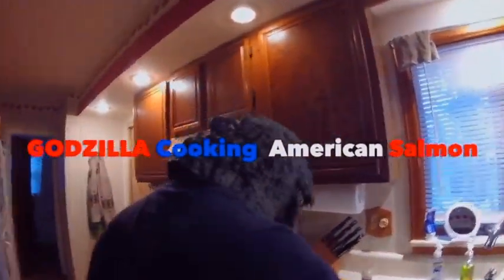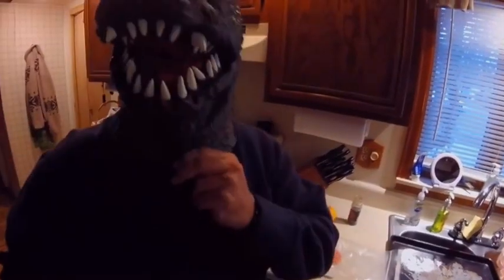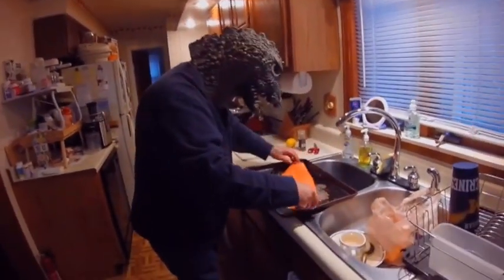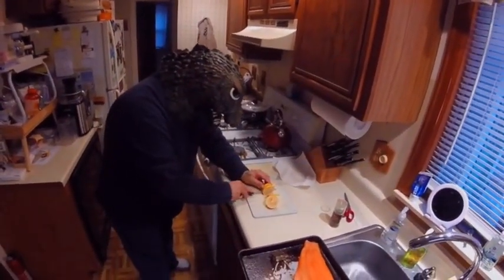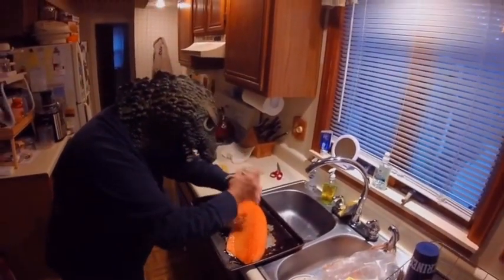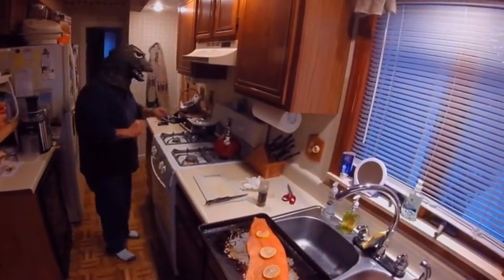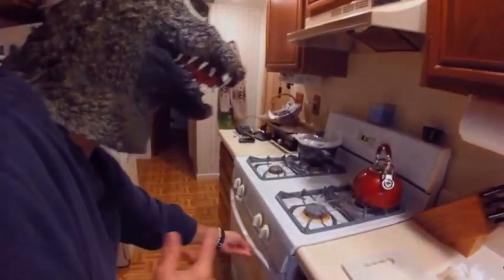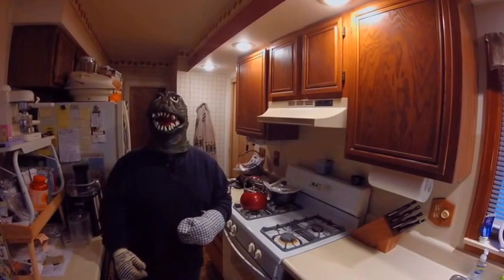🇺🇸 GODZILLA Kung-Fu cooking American Atlantic Salmon by Broiling Method vid via GoPro Action Camera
GODZILLA cooking American Salmon :) by Broiling Method

Bought 1/2 fillet of Atlantic American Salmon and broiled it in oven for 20 to 25 minutes.